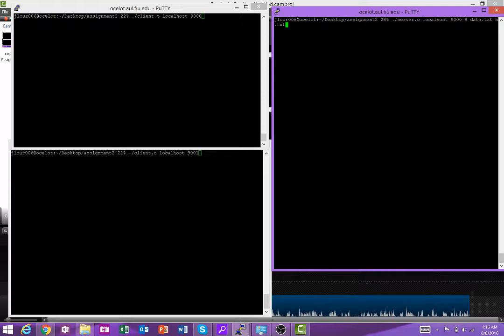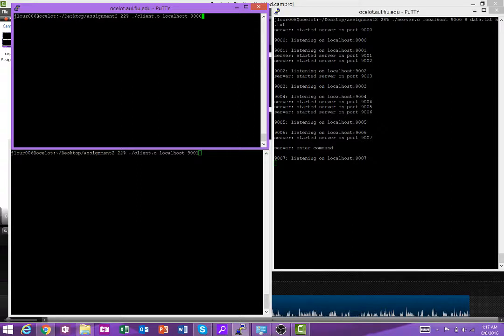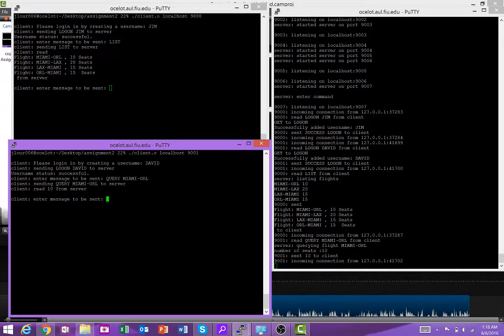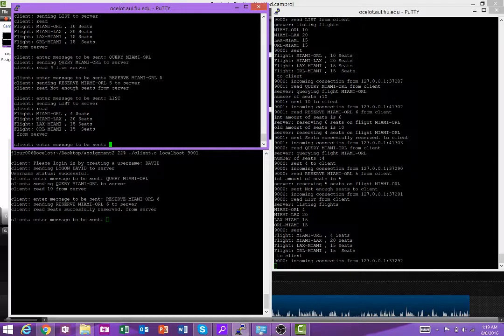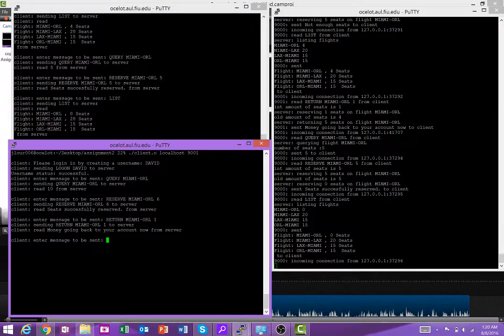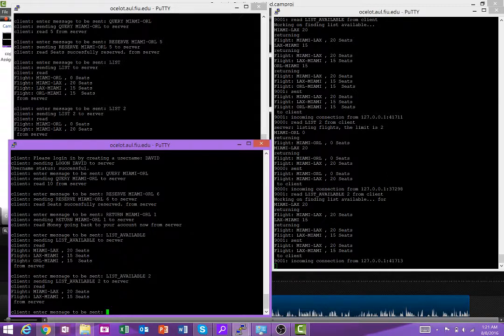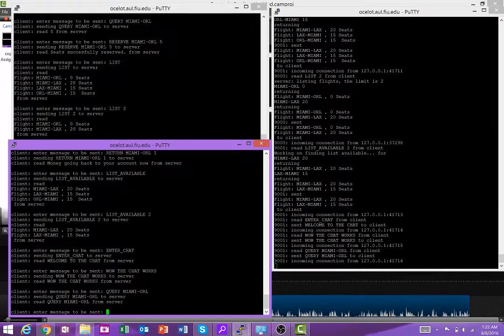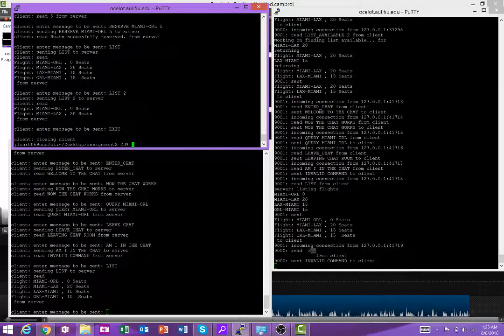programming 3 assignment 2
this video was made by Jim and David and it has our video of the code running.